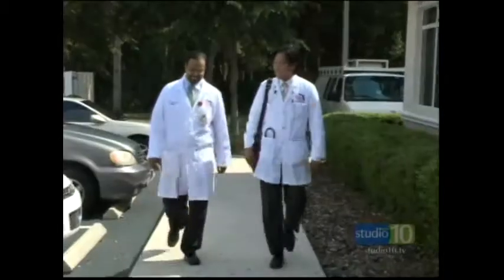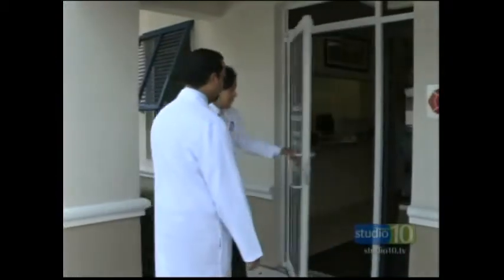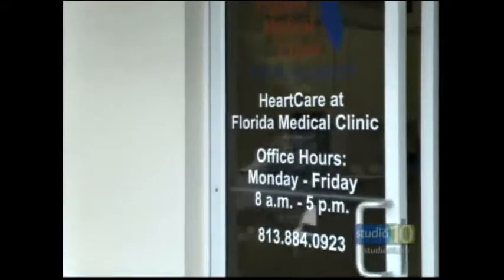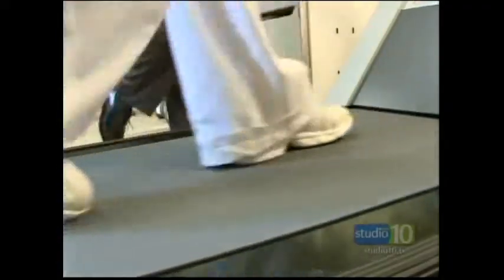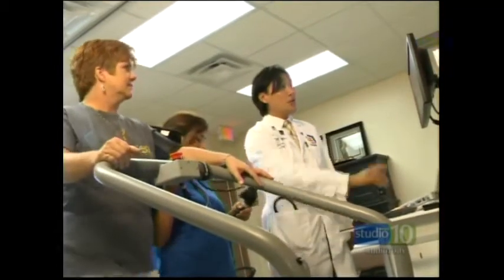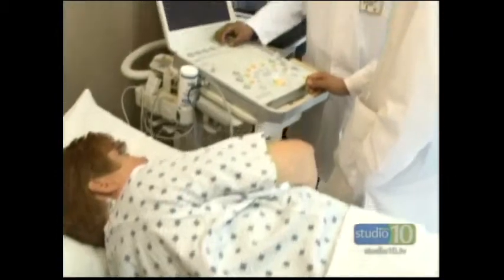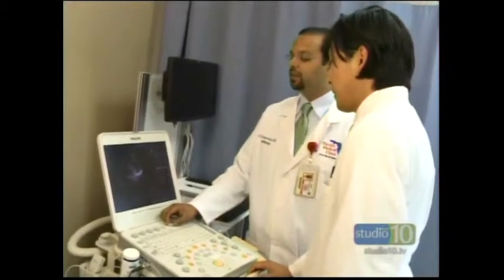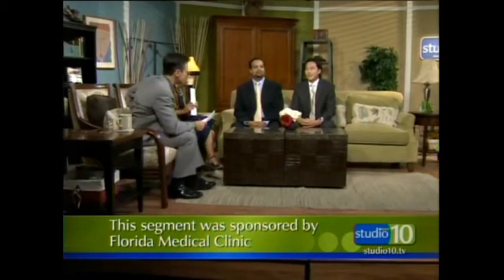Sameer H. Nagamia, MD and Phong Q. Ong, MD Florida Medical Clinic Interventional Cardiologist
Dr. Sameer H. Nagamia and Dr. Phong Q. Ong from our Cardiology Department discusses: What is a Interventional Cardiologist, What illnesses Cardiologist treat, What is Peripheral Arterial Disease (PAD), and How PAD is treated and diagnosed.